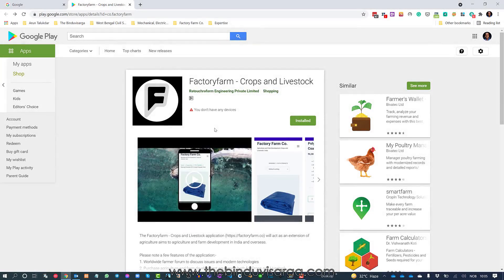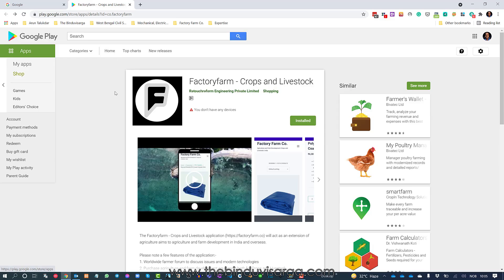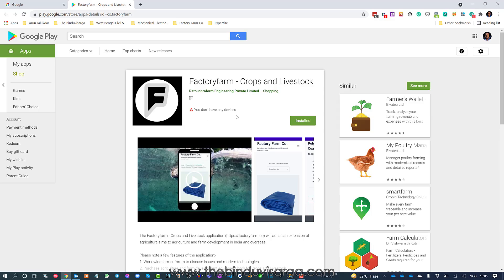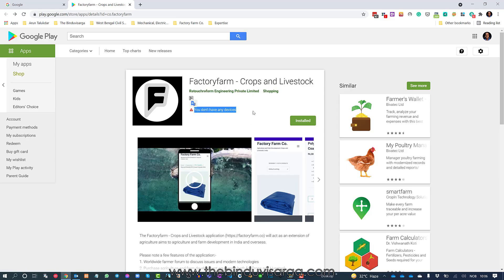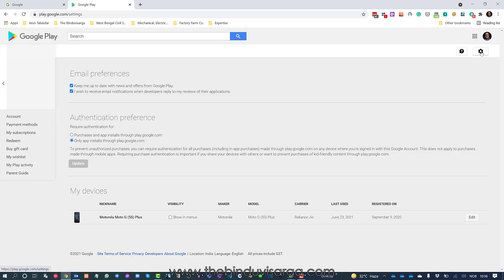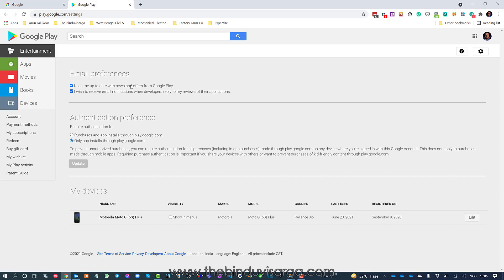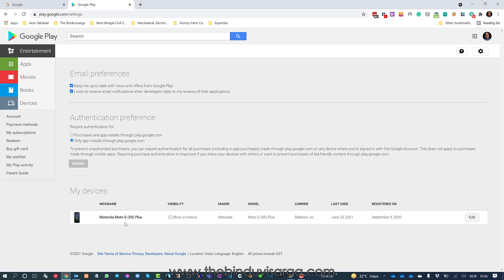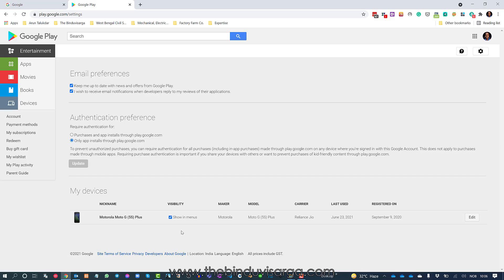How to Fix - You don't have any devices Error on Google Play Store